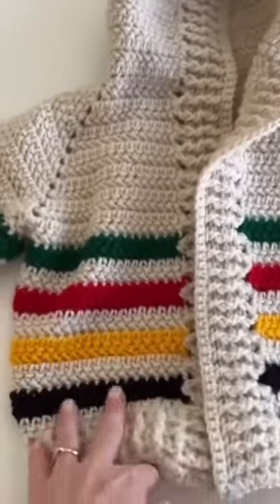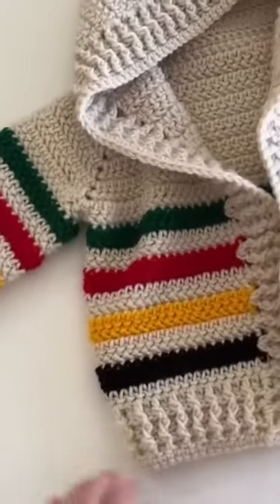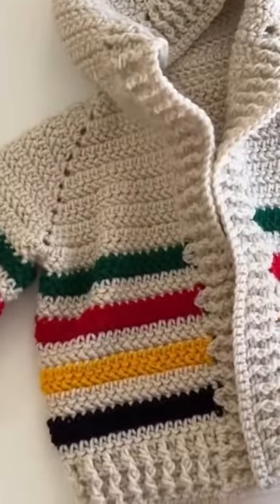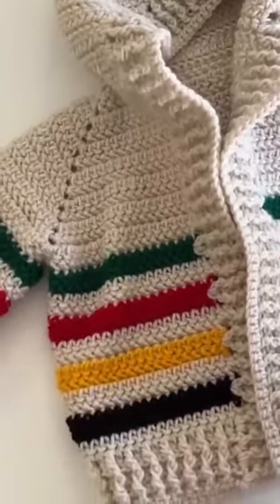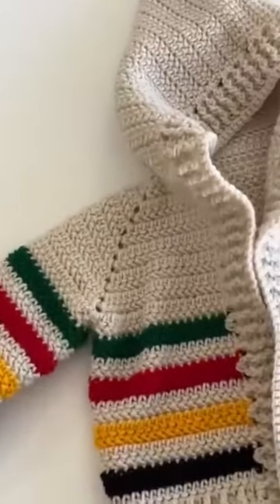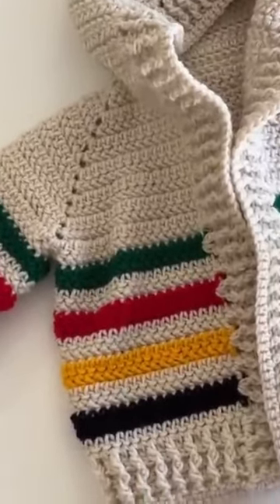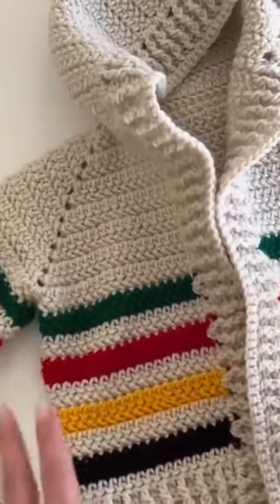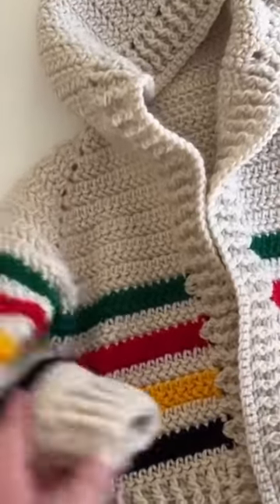Crochet Adventure Sweater!